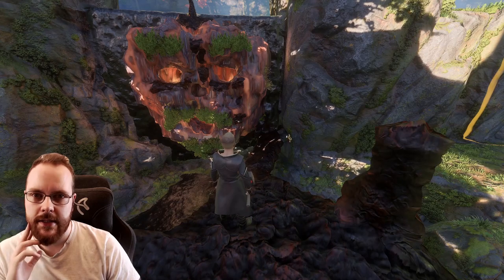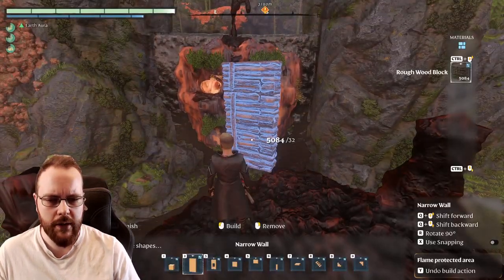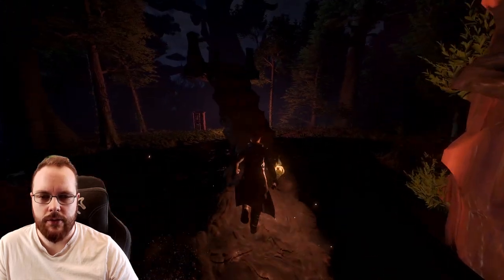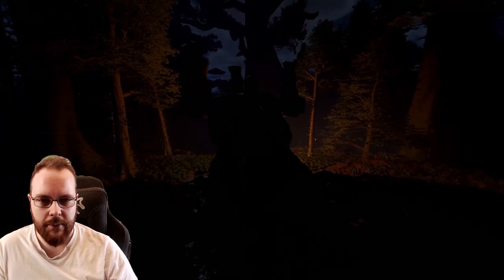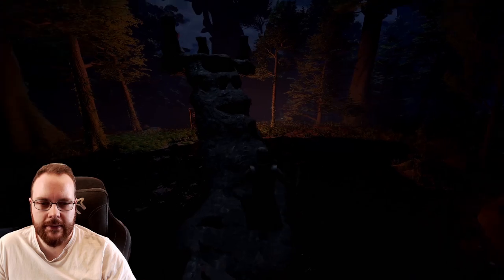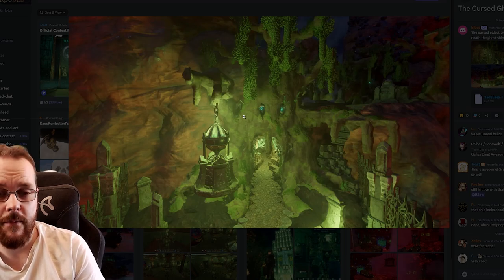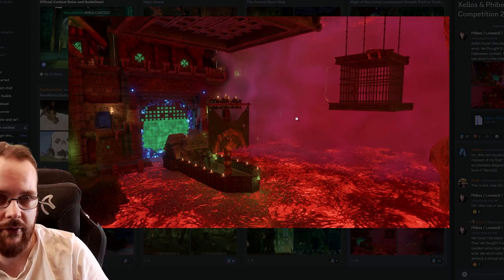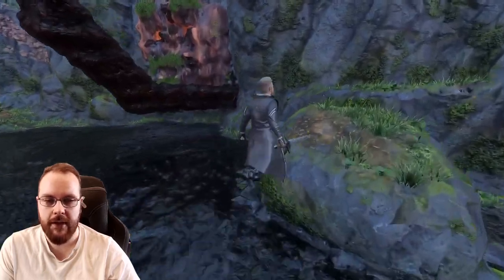Enshrouded I Am Making Something!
Whatever I am making is starting to take form for the building contest

Member?